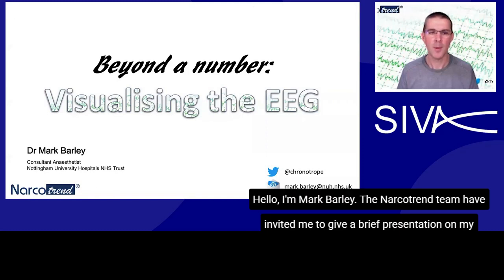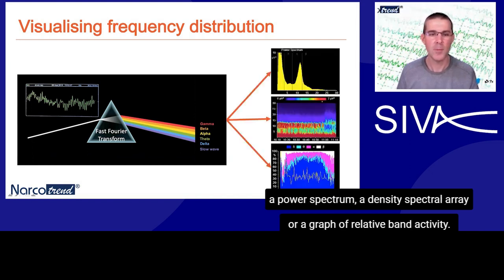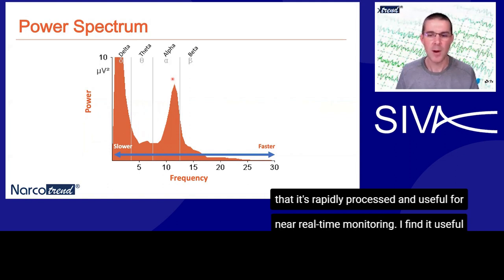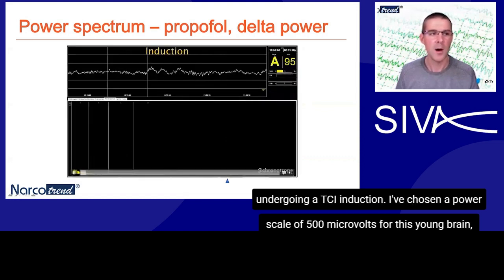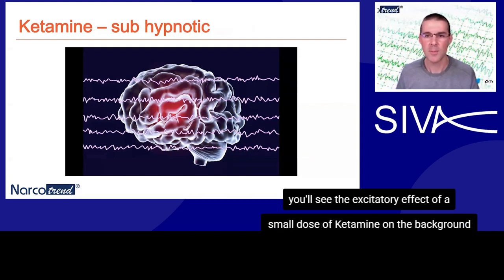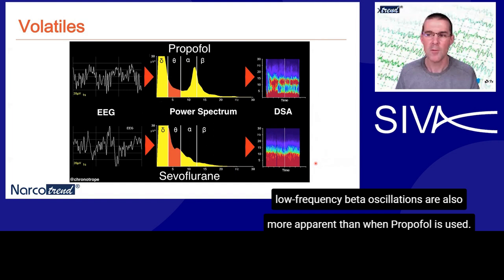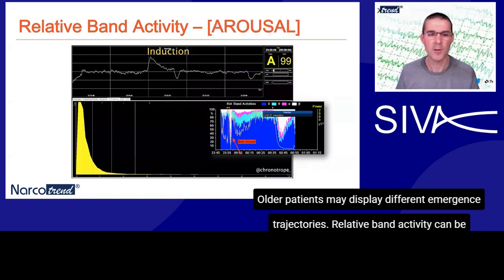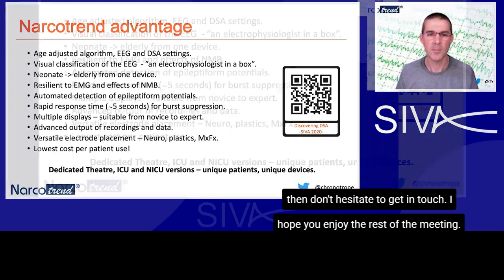Visualising the EEG as presented by Dr Mark Barley @SIVA 2021 (you also find the SIVA2020 talk here)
This valuable 10 min.  presentation is Looking Beyond a Number ' improving basic understanding of EEG waveforms and the interpretation of information from power spectral analysis, density spectral array (‘spectrograms‘) and relative band powers.' * With video illustrations of what these look like during Induction, Maintenance and Emergence/ Arousal
(*Recommendations for Standards of monitoring during anaesthesia and recovery 2021 AoA)